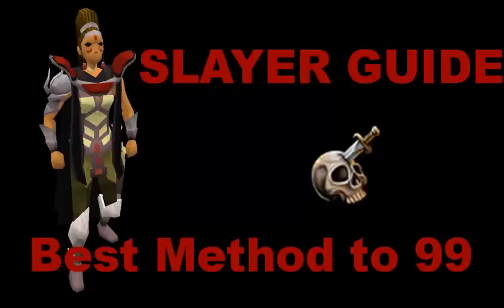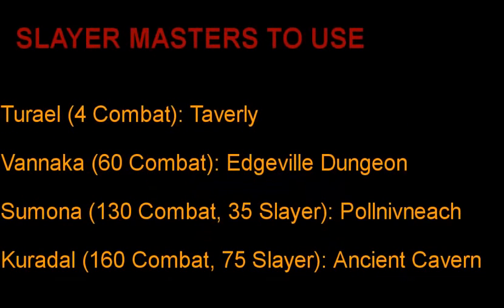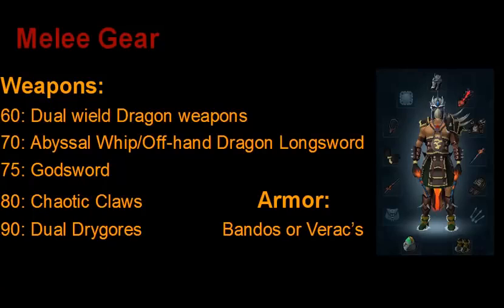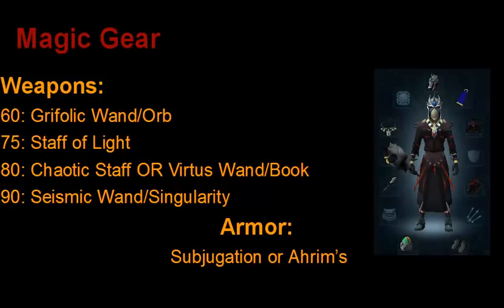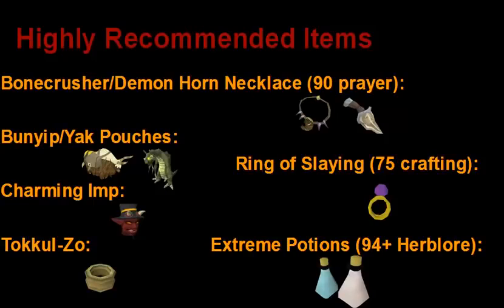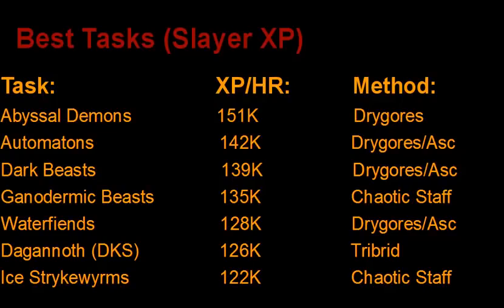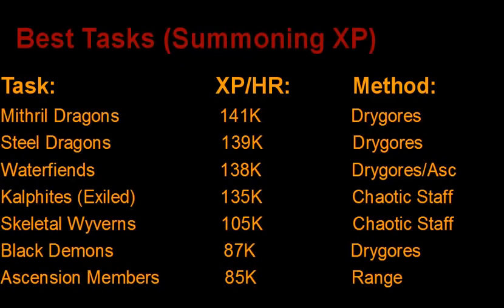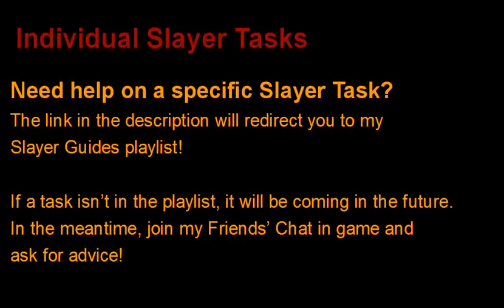1 99 Slayer Guide Runescape 2014 Fast and Easy Training Methods Money Making! EOC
This guide is mostly centered on Slayers level 75 to 99. It doesn't take long to reach Kuradal, and the vast majority of your time slaying will be spent using her as your master.

Need any help with Slaying?
Join my FC in game at: "munclesonkey"
Category
Gaming
License
Source videos
View attributions